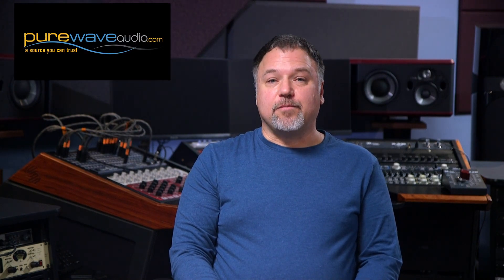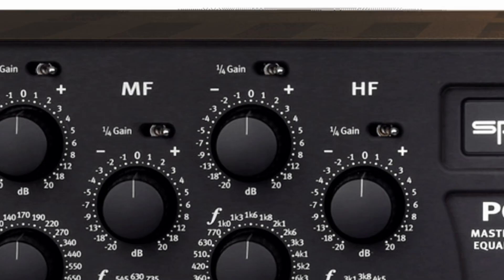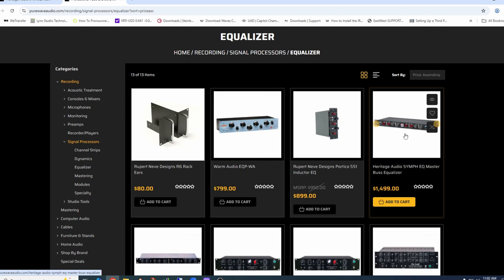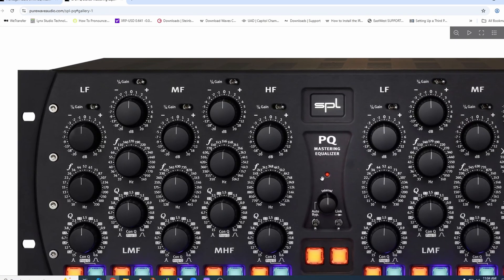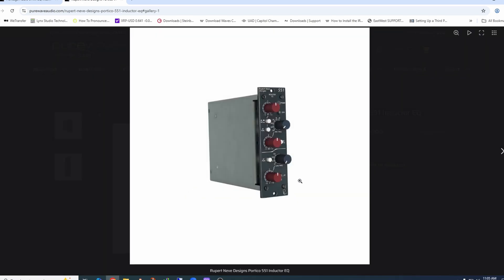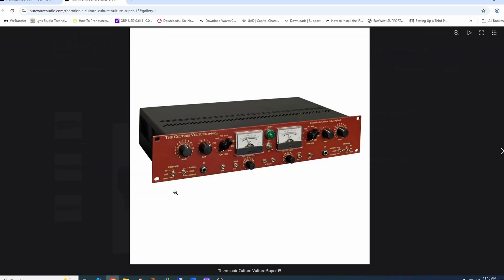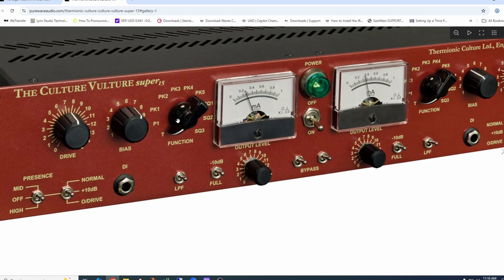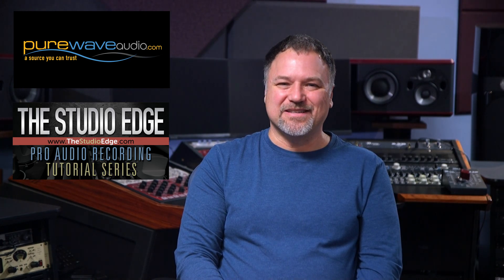Mastering EQ vs. Regular EQ: Key Differences Explained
Ever wondered what makes a "mastering EQ" different from the EQ you use for mixing?  This video breaks down the key distinctions, from subtle adjustments and precise controls to specialized features for final polish.

Vol 3: The Anatomy of a Drum Kit, Drum Prep & Tools for the Studio, Microphone Placement, Tracking and Mixing Drums

Dream 13
sappheiros